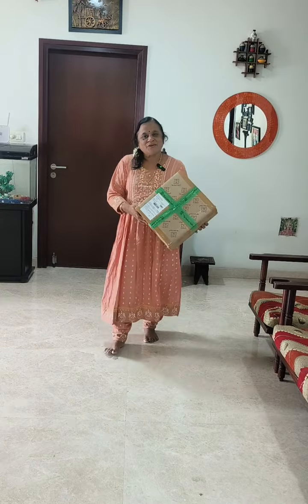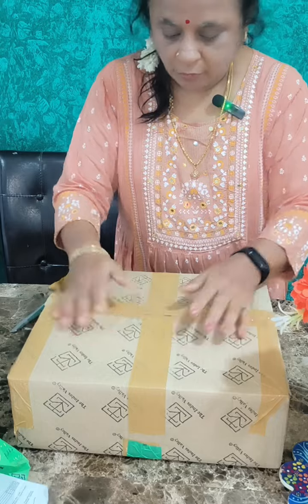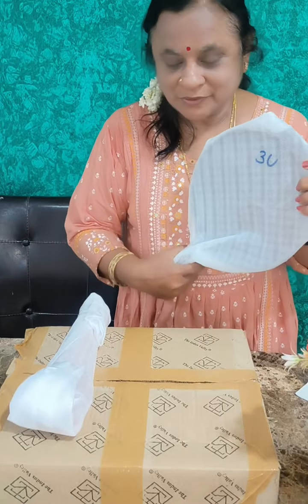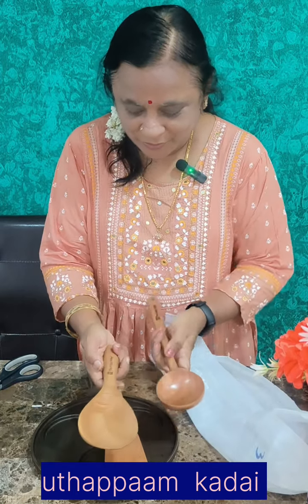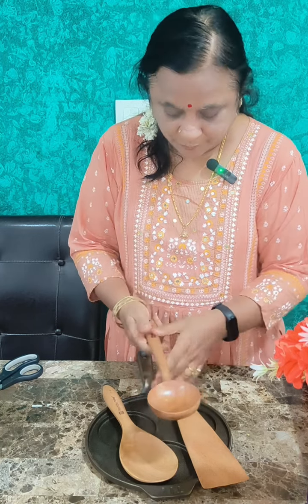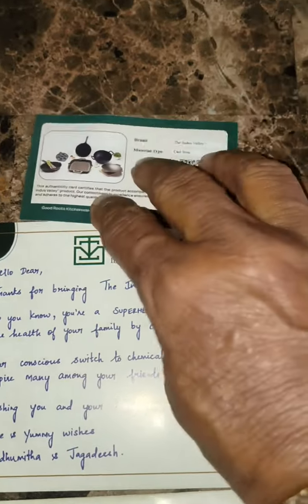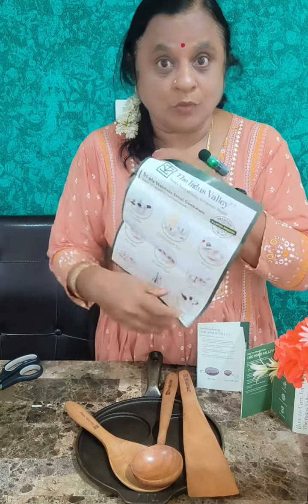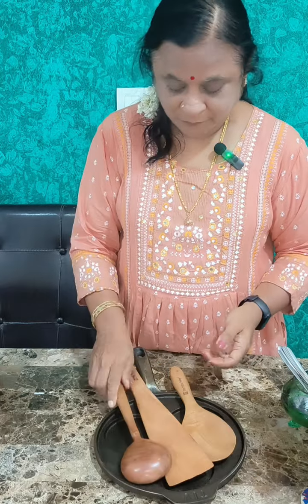காஸ்ட் அயன் பேன் | 3 pit pre seasoned cast iron uthappam pan | இண்டஸ் வேலி இரும்பு ஊத்தப்பம் தவா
pre seasoned utthapam pan
cast iron tawa
cast iron pan
3 pit uthappam pan
காஸ்ட் அயன் ஊத்தப்பம் பேன்